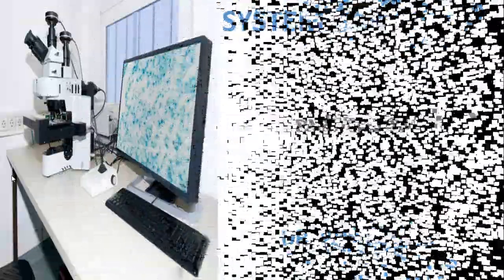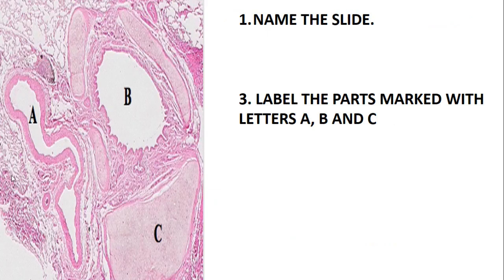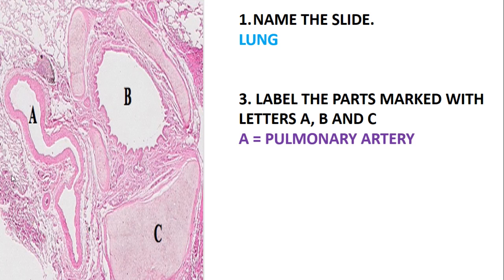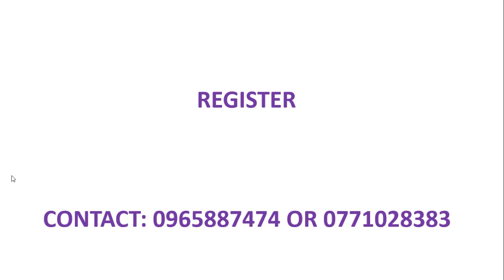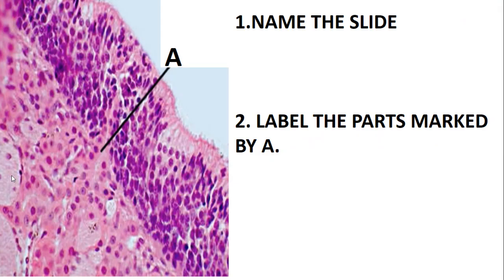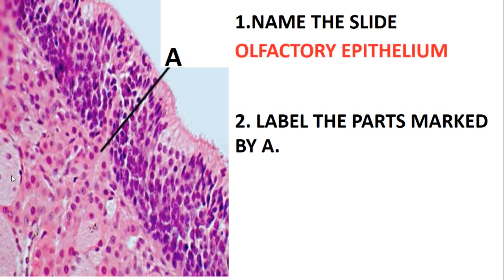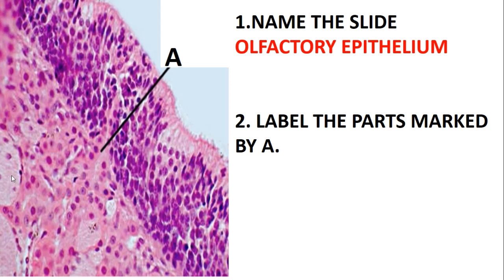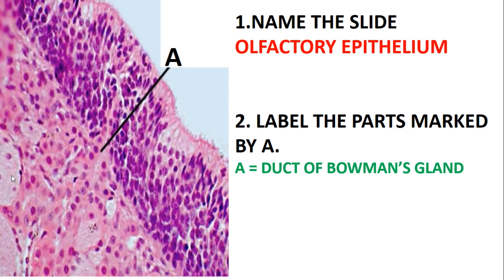SYSTEM HISTOLOGY PART ELEVEN AD